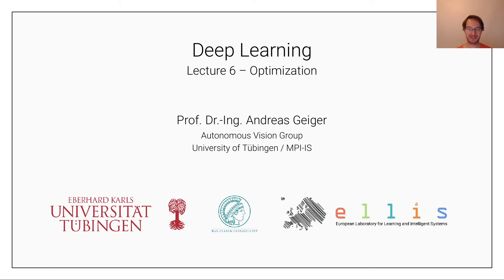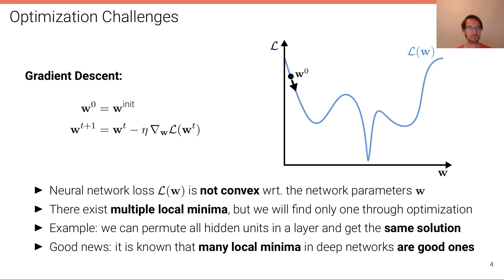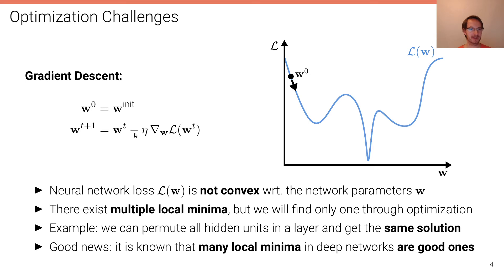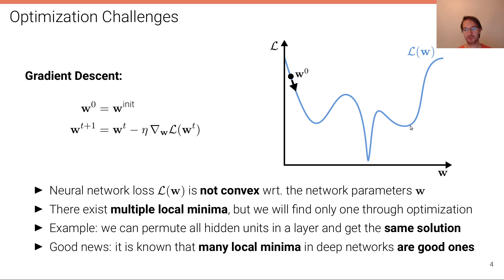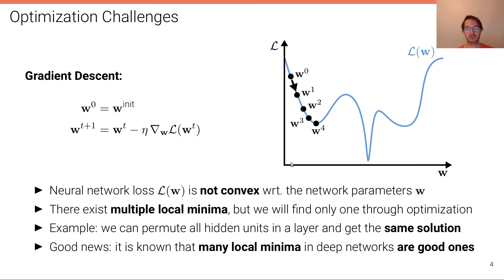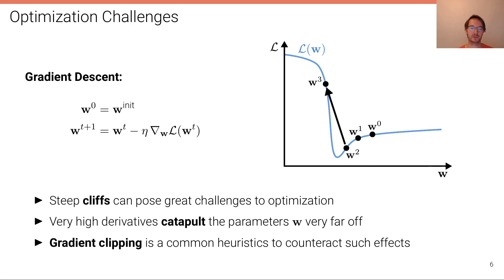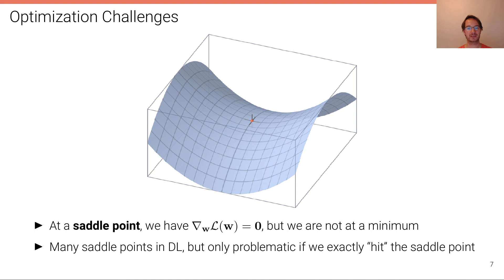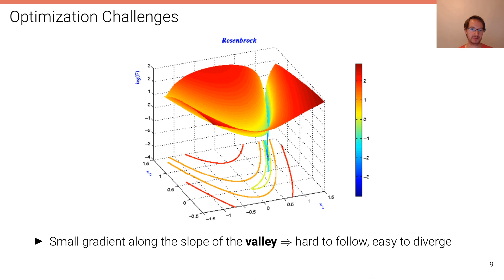Deep Learning - Lecture 6.1 (Optimization: Optimization Challenges)